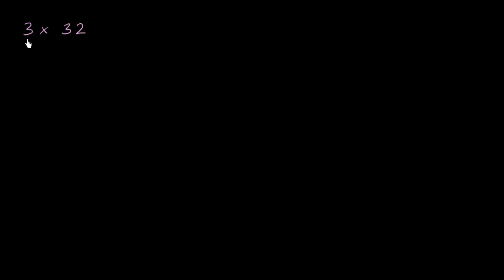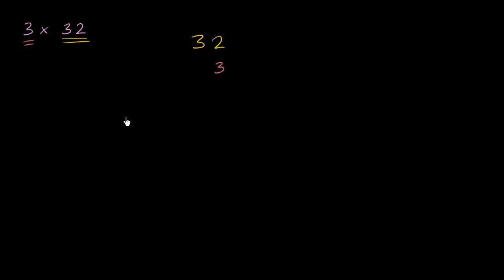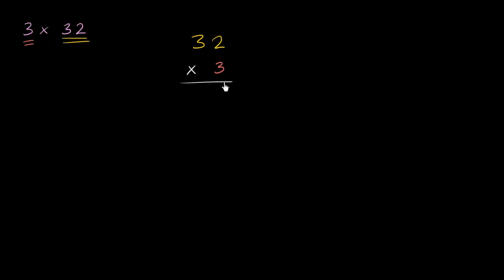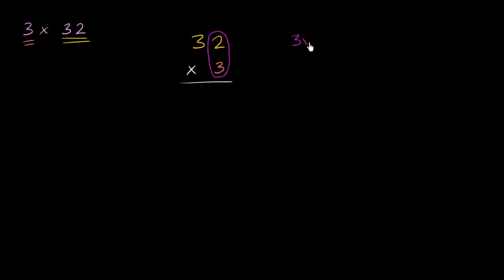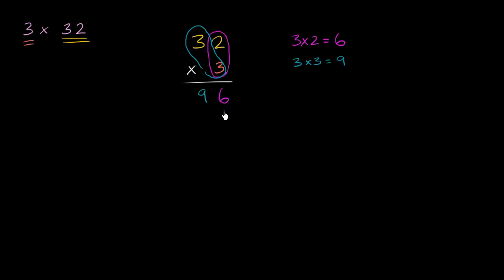Math Arithmetic - Multiplying 2 digit by 1 digit